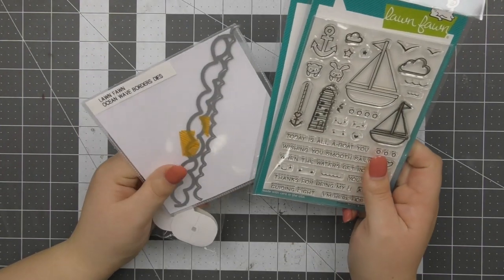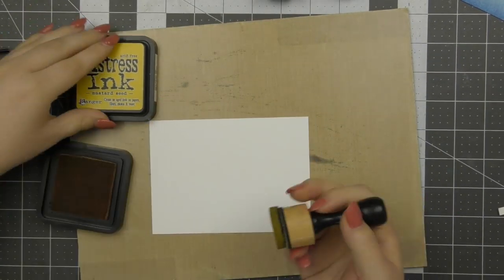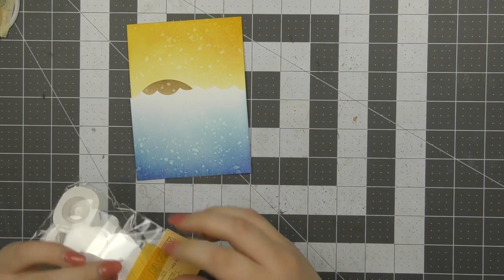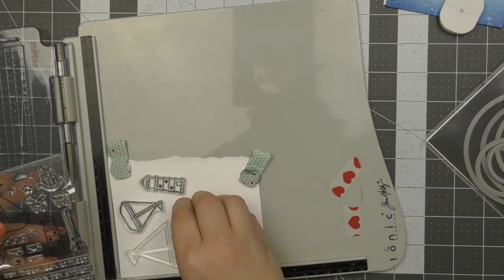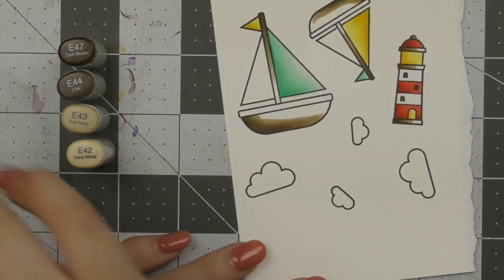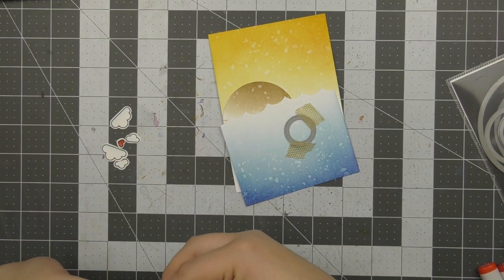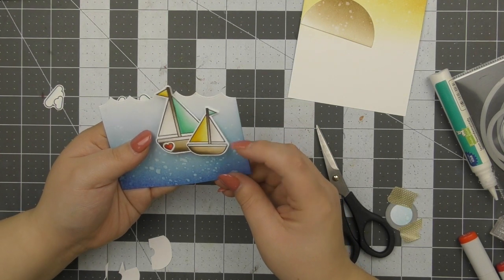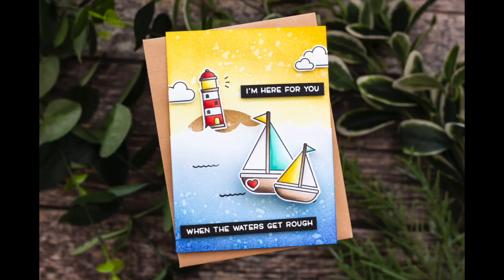Using an action wobble for a simple interactive card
to see our products, more ideas and inspiration! In this video, Lawn Fawn Video Design Team member, Eloise shows us how to make a beautiful card featuring Smooth Sailing! She adds an interactive element by using an action wobble spring!

• 80 lb. cardstock - white